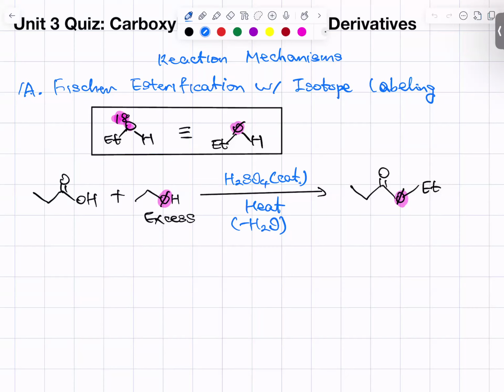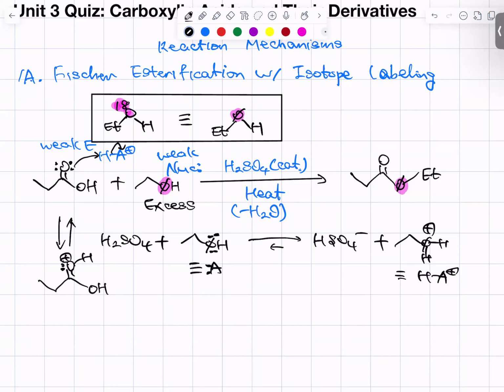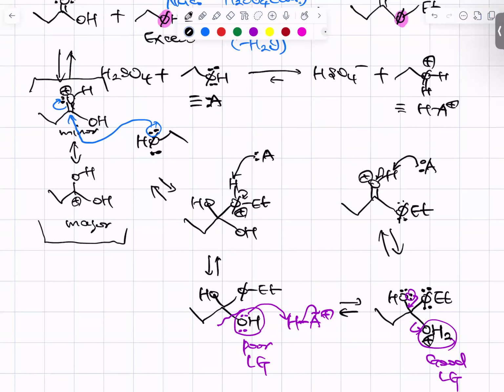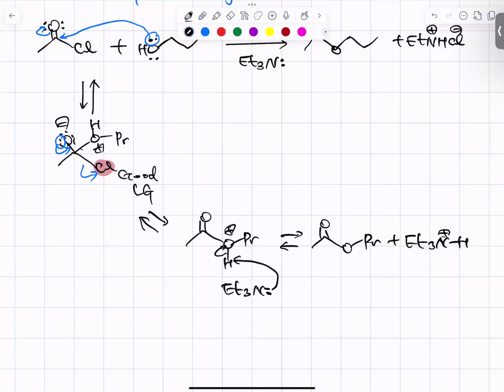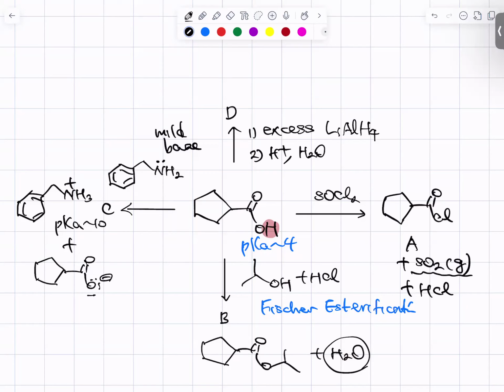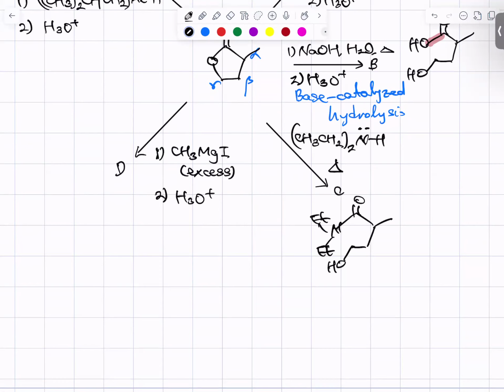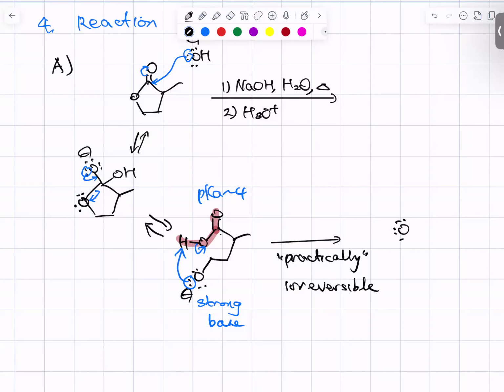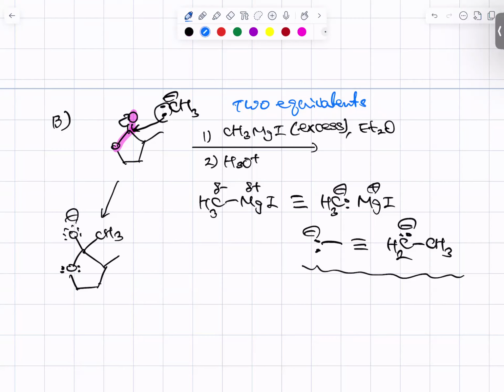Unit 3 Quiz Review – Carboxylic Acids and Their Derivatives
In this video, we review key concepts from Unit 3, which focuses on carboxylic acids and their derivatives, including acyl chlorides and esters. These functional groups have been covered in detail during our lectures, and this quiz review will reinforce your understanding of both their preparation and reactivity.

You’ll be challenged to:

(1) Predict products from given starting materials and reagents
(2) Identify reagents needed to convert a starting material into a target product
(3) Draw full mechanisms for key transformations

Mastering these skills is essential, as they will directly support your learning in the next unit on enols and enolates.

🧠 Grab your notes, pause the video when needed, and work through the problems actively—this is your chance to sharpen your synthesis and mechanism reasoning before moving forward!